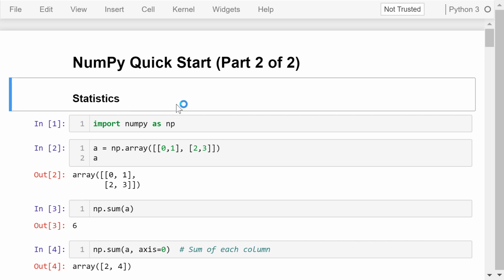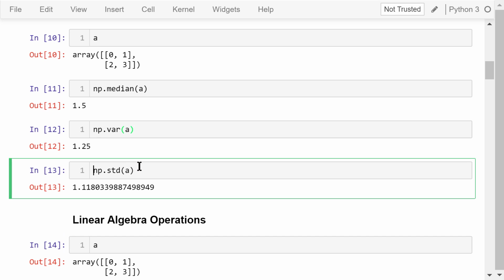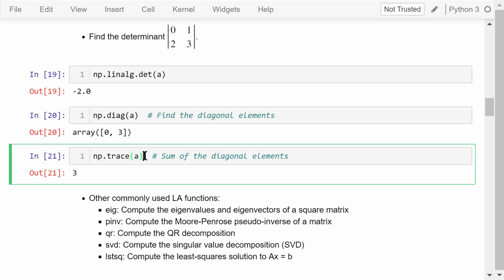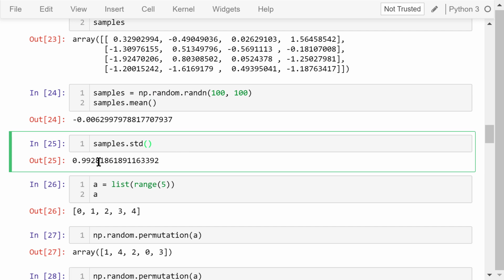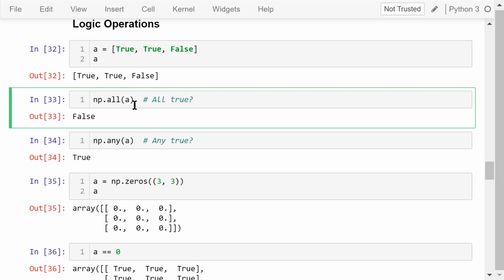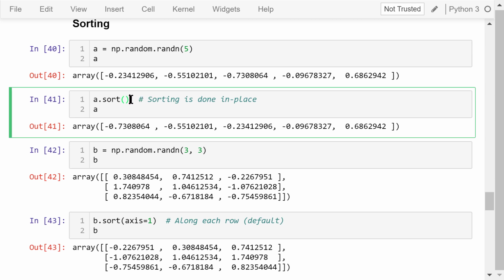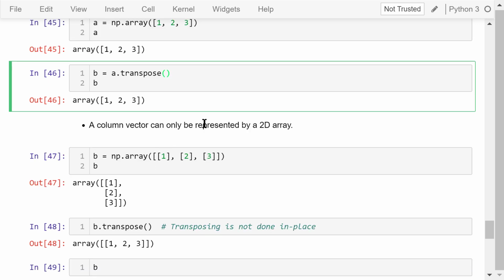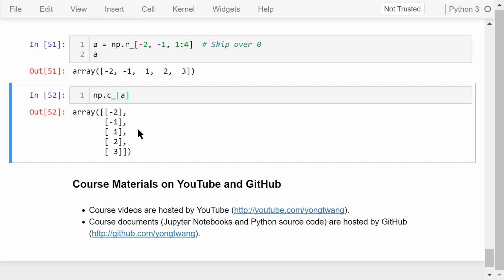Engineering Python 13B: NumPy Quick Start (Part 2 of 2)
Welcome to Engineering Python. This is a Python programming course for engineers.

In this video, I'll continue our discussion about NumPy and its application in different areas.

The course materials are available on YouTube and GitHub.